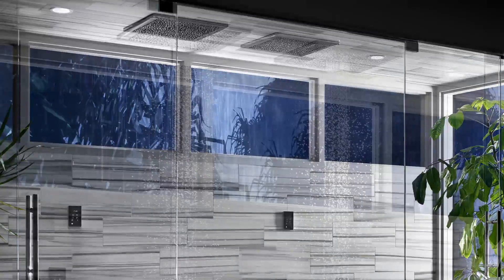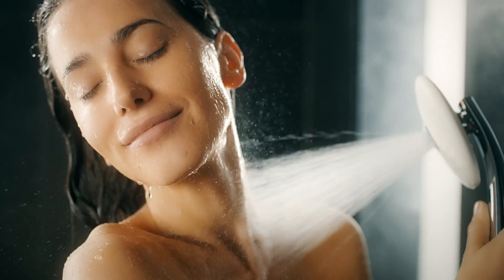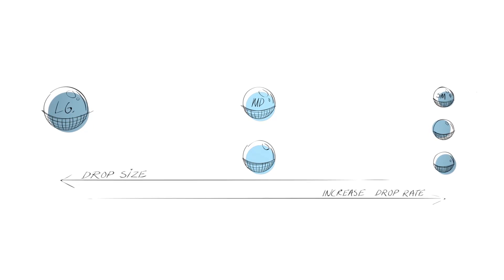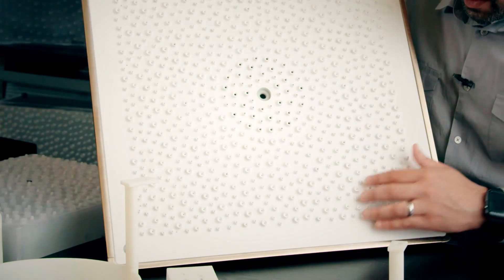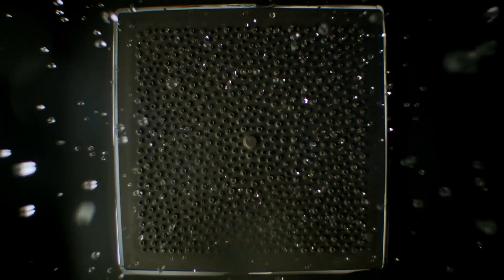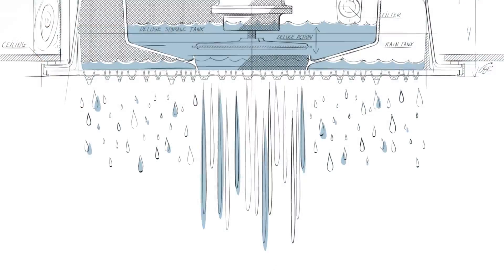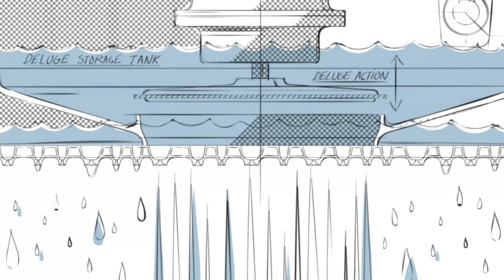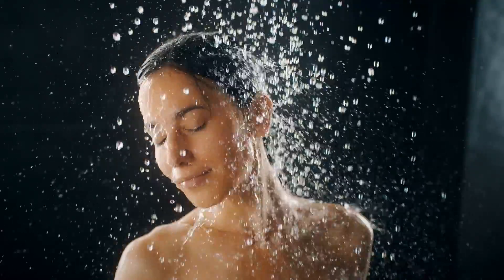Rainhead Innovation — Designing the Real Rain® Shower System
Imagine standing under a rain shower that feels as authentic as nature itself. This isn’t just a shower — it’s an experience. Discover how KOHLER® redefined luxury with the innovative Real Rain® showerhead, a testament to craftsmanship, technology, and thoughtful design.

This video takes you behind the scenes with Rafael Rexach, Lead Industrial Designer at Kohler, as he unveils the art and science behind creating droplets that mimic true rainfall. You’ll learn how the Real Rain® system uses gravity — not just pressure — to create a soothing shower experience unlike any other. From randomized droplet patterns to a revolutionary deluge feature that drenches with a single push of a button, this design is all about recreating the beauty of a natural rainstorm.

Key Highlights:

Rainfall, Redesigned: Explore how KOHLER® emulates nature with varying droplet sizes and rates
Innovative Deluge Feature: Experience the drama of releasing stored water for a full drenching effect
Craft and Iteration: Hear how multiple prototypes and rigorous testing helped to achieve perfection
Step into a new dimension of showering and feel a connection to nature like never before.

Video Chapters:

00:00 KOHLER® introduces the Real Rain® concept
00:06 The vision for natural rainfall in a showerhead
00:16 Crafting randomized droplets for an authentic experience
00:46 Harnessing gravity for innovative water flow
00:53 The revolutionary deluge feature explained
01:16 The iterative design process that led to Real Rain®
01:28 Celebrating creativity and innovation through consumer feedback